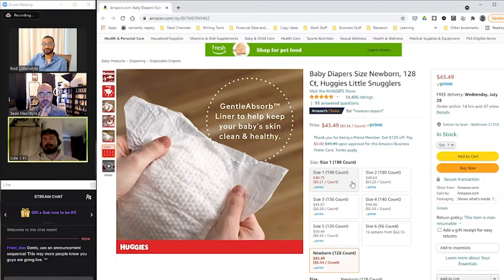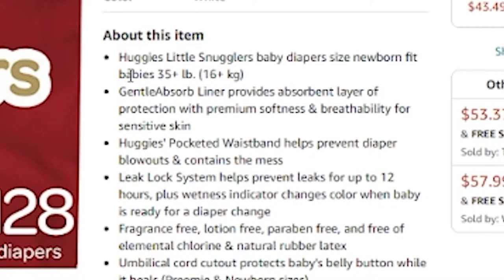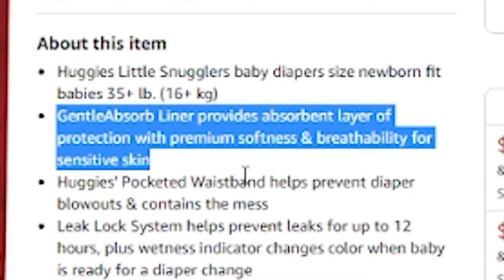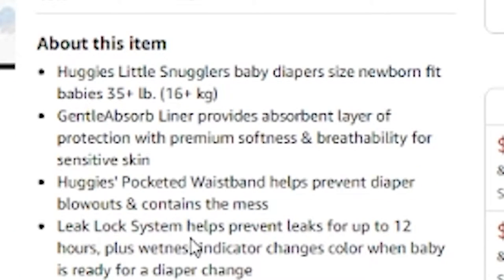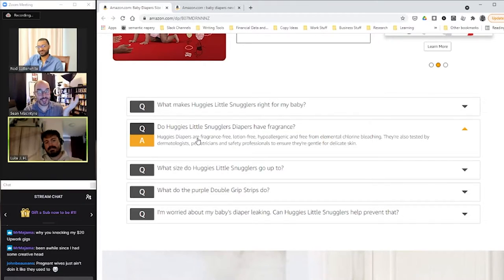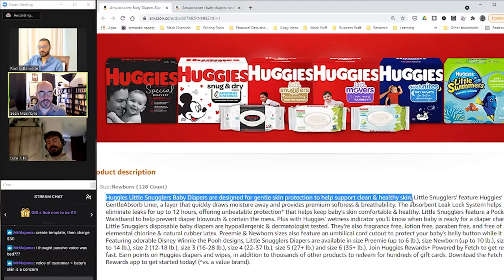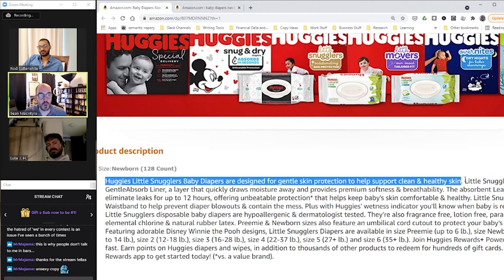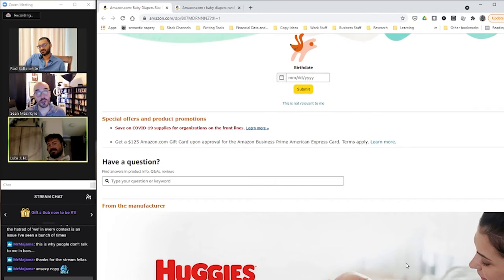Writing Product Descriptions For Dummies (...And Babies)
Want to learn how to create kickass product pages?

This week's episode of Copy That! features Luke, Sean, and Rod! Learning about product descriptions! ...from a diaper company?

Writing product descriptions is one of the easiest ways to dip your toes into copywriting as a freelancer, but they're deceptively difficult to get right. "Good" copy in this situation isn't just copy that sells, but also copy that both ranks in search engines (getting your SEO writing hats out!) and anticipates last minute customer objections.

One of the best descriptions we found was (un)surprisingly from Huggies diapers. How do they manage to turn a product no one wants to think about into a technological (and copywriting) masterpiece? Tune in to find out.

Want a quick breakdown on how to launch a copywriting career for FREE?

Ready to roll up your sleeves and learn more granular, specific concepts? Every week, we upload bonus videos, resources, templates, Q&As, over-the-shoulder writing sessions, and tools to help you become a better copywriter

Catch us live on Twitch the first Monday of every month (and usually every Wednesday)

Copy That! is hosted by Alex Myatt, Rod SatterwhiteSean MacIntyre, and Lindsey Hough.

Want to score clients and close more gigs? Watch our DEFINITIVE Guide to Selling Your Services As a Copywriter